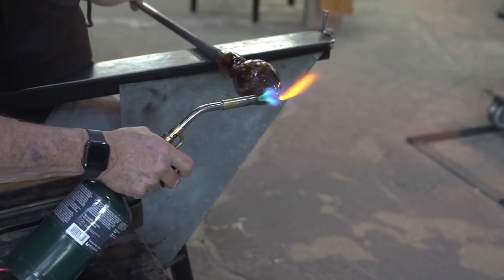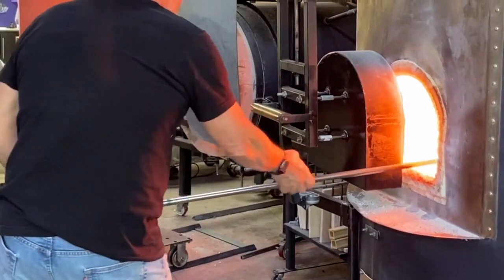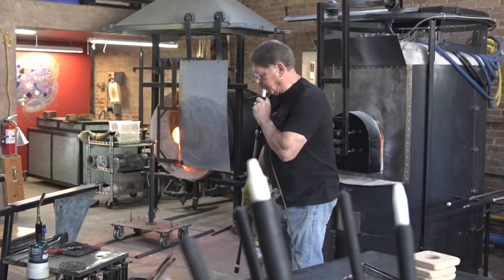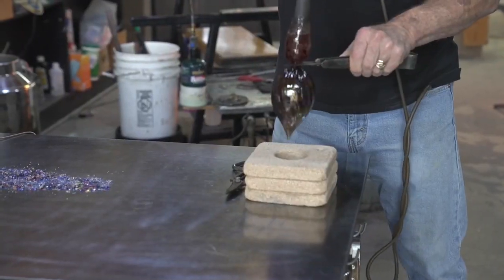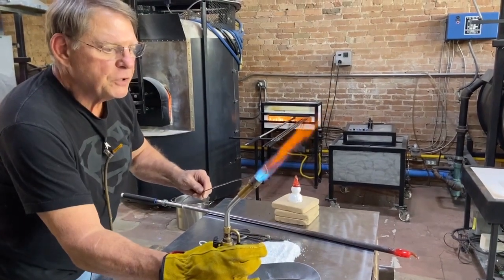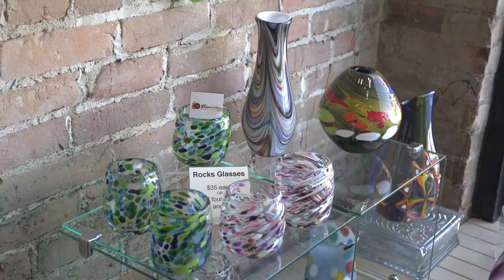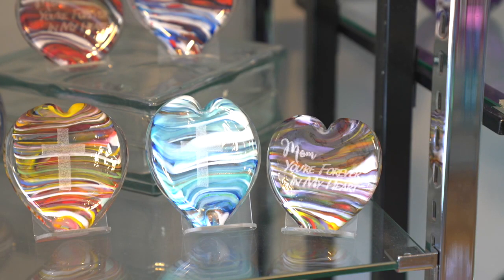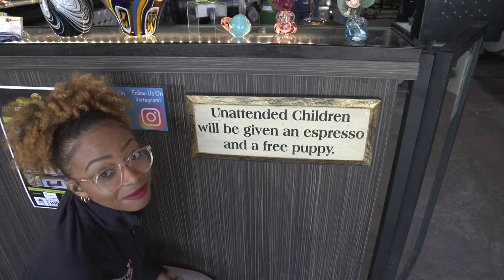Things to Do: Get a closer look at glass blowing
It’s a type of art you don’t see often. But in downtown Williamston, Fireworks Glass Studios lets you see what glass blowing is all about.

“We're using techniques that are 2000 years old or developed by the Romans," said president and owner David Porter. “Glass blowing is the process of taking molten glass out of a large furnace that keeps it at a specified temperature. We use actually pretty primitive tools to shape and form the glass into the vision that we have for the particular piece.”